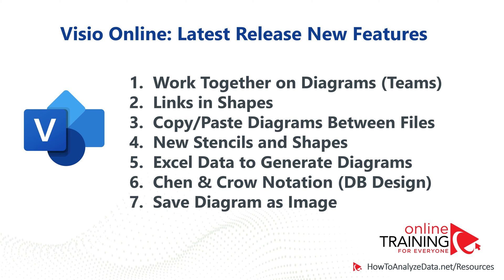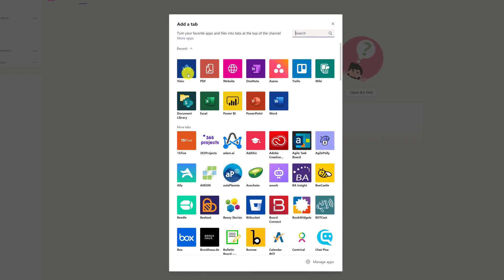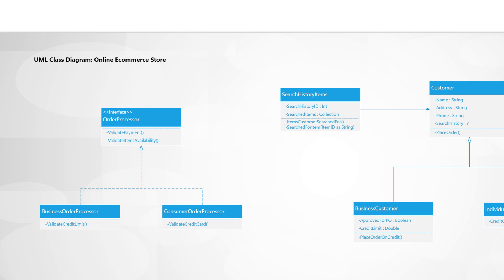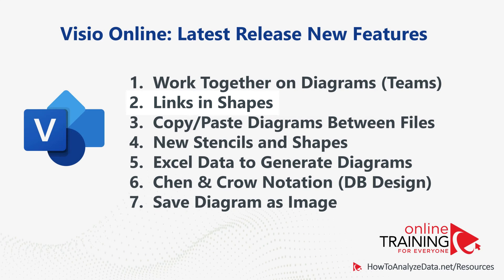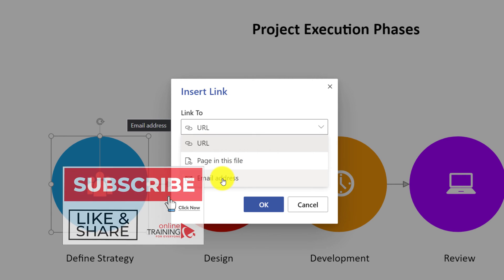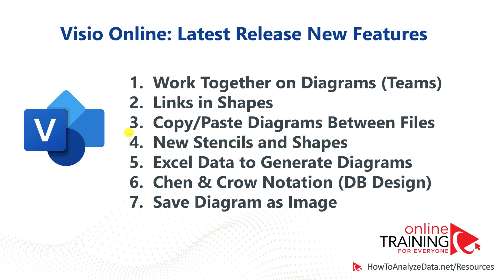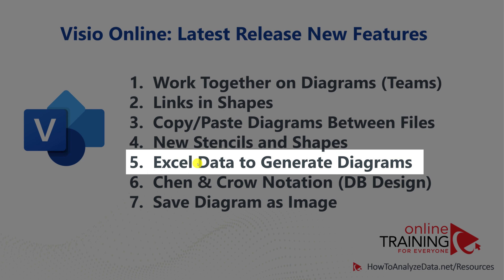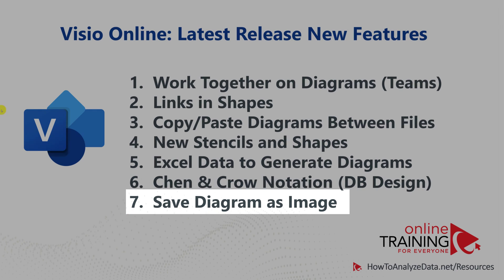Microsoft Visio Online: Latest Release New Features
Learn latest Visio Online Release cool new features in this quick tutorial.

-- Download Sample Visio Diagrams (E-Commerse Shopping Process, Basic Flowchart, Org chart, Agile Release Process, Salesforce Release Process, Swimlane Diagram, Simple Rectangular Room and More)

Visio Online enables users to share and view Visio diagrams in high fidelity from almost any device using their favorite browser. Today, Visio Online allow viewing and editing of the diagrams in every major browser on any device and supports online viewing experience to almost all  users, boosting productivity for everyone on your team, no matter where they’re working.

Microsoft Visio Online allows you to draw diagrams in the same way as you would do on Visio Desktop. Visio Online include templates and samples for floor plans, electrical diagrams, flowcharts, org charts, building plans, floor plans, data flow diagrams, process flow diagrams, business process modeling, swim lane diagrams, 3D maps, and many more.